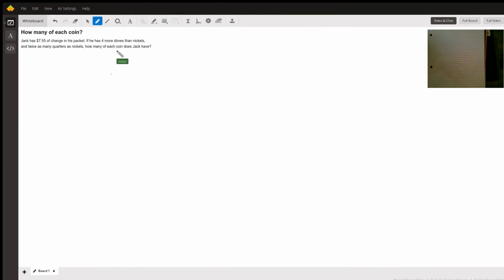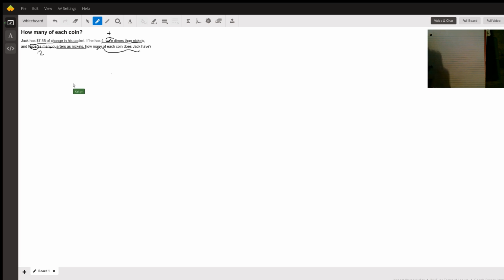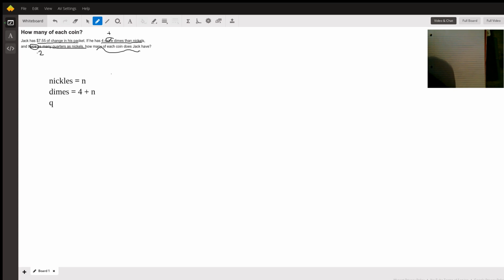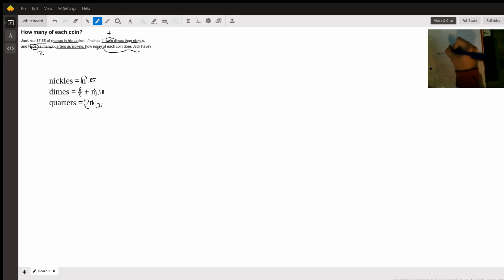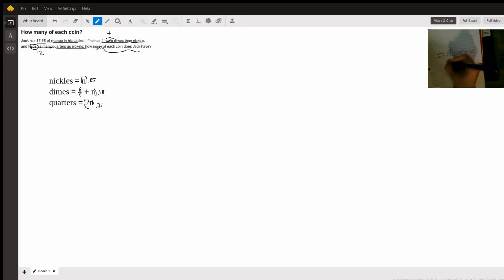How to use algebra to represent and solve word problems.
Question: How many of each coin?
Jack has $7.55 of change in his packet. If he has 4 more dimes than nickels, and twice as many quarters as nickels, how many of each coin does Jack have?

Answered By:

Kaitlyn E.
Patient and Effective Tutor for All Types of Learners.